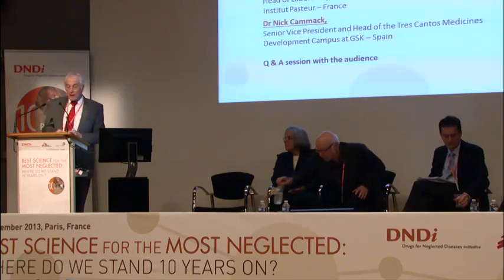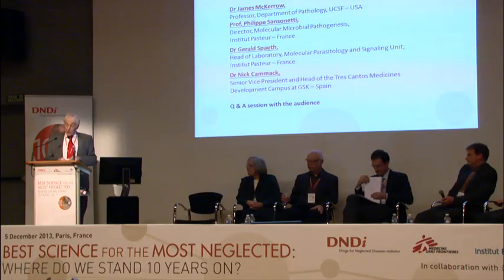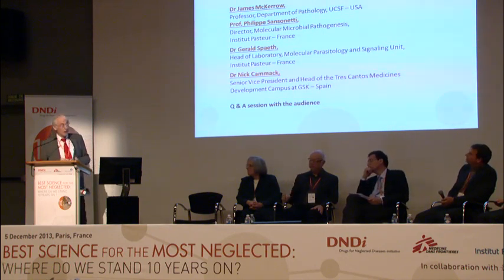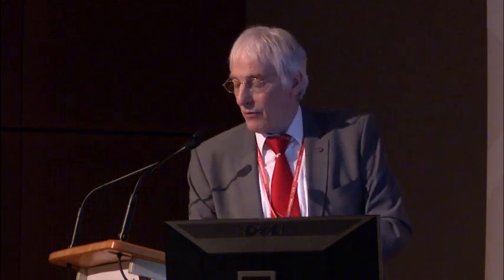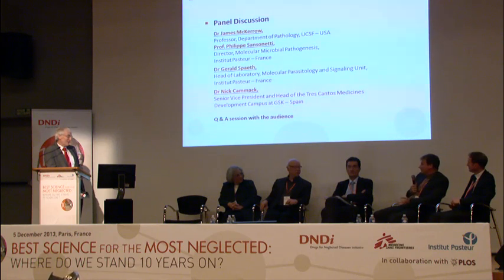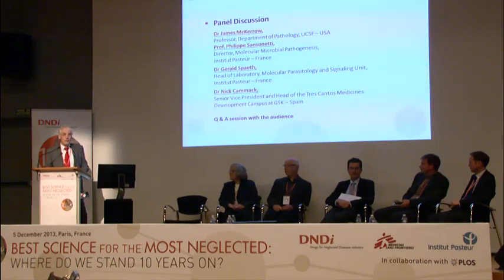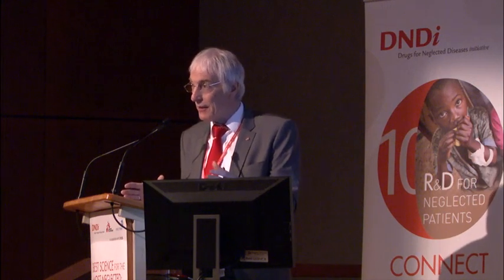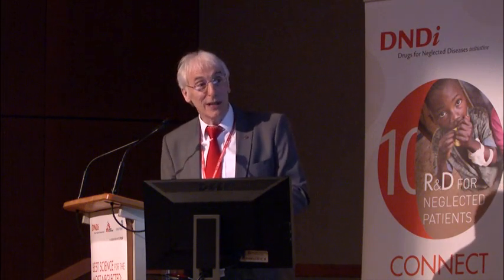Dr Gerald Spaeth - DNDi 10-Year Paris Event 2013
Dr Gerald Spaeth, Head of Laboratory, Molecular Parasitology and Signaling Unit, Institut Pasteur, France, participates in a panel discussion at DNDi's 10-year anniversary event on 5 December 2013 in Paris, France, at the Institut Pasteur.

This scientific event "Best Science for the Most Neglected -- Where Do We Stand 10 Years On?" was co-hosted by DNDi's founding partners, Institut Pasteur and MSF, in collaboration with PLOS.